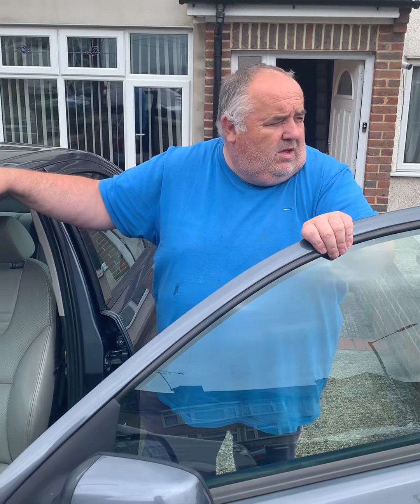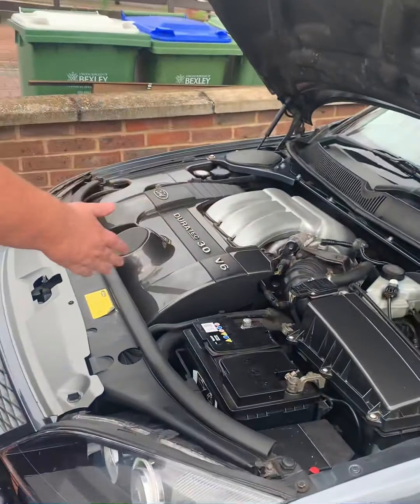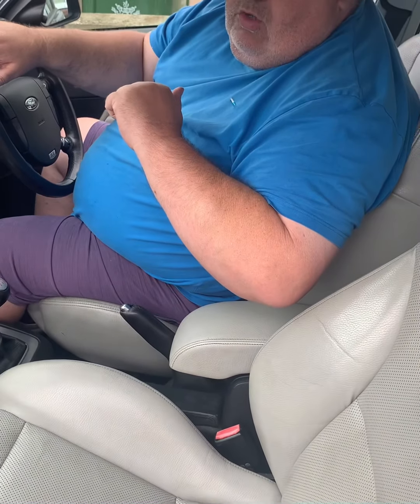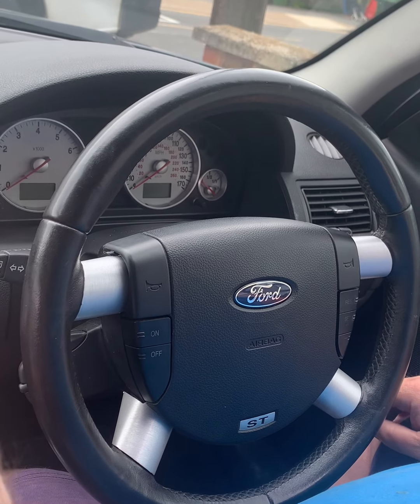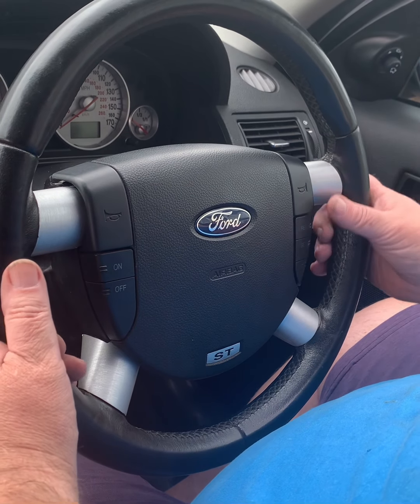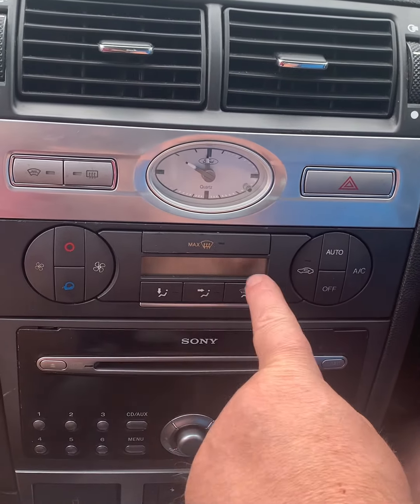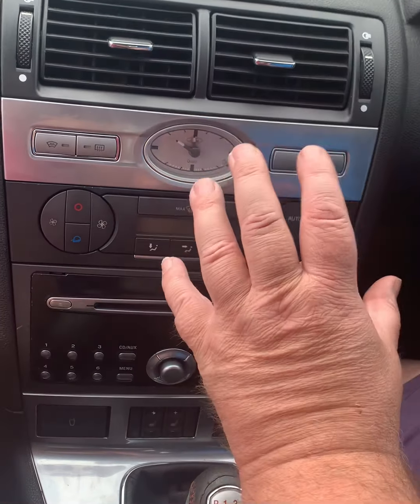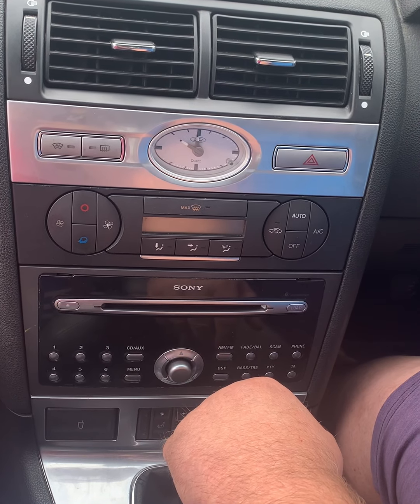Magma grey steering wheel spoke re-Ferb /update